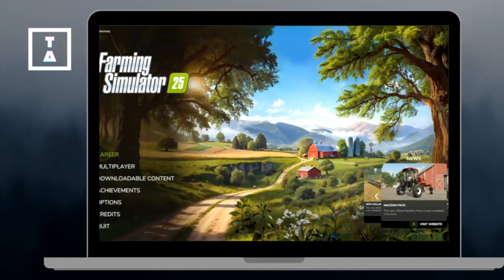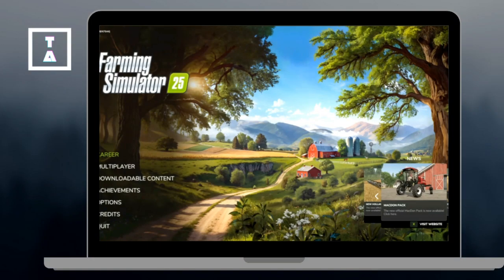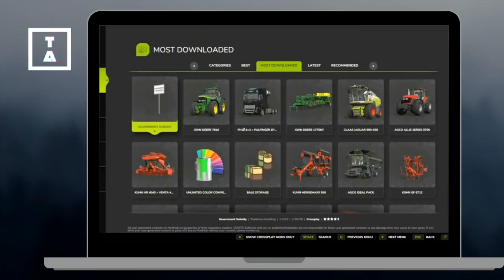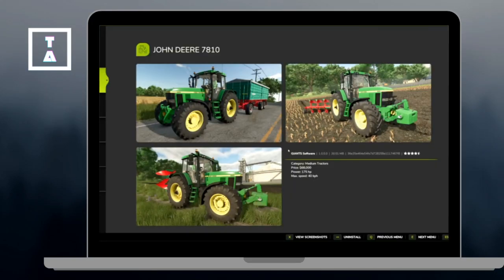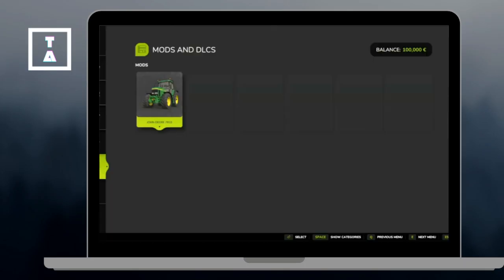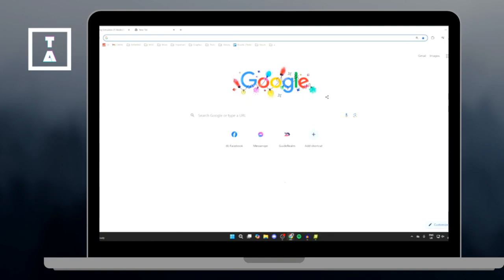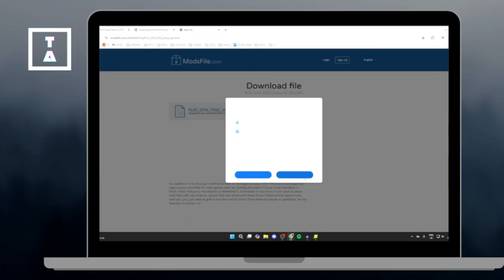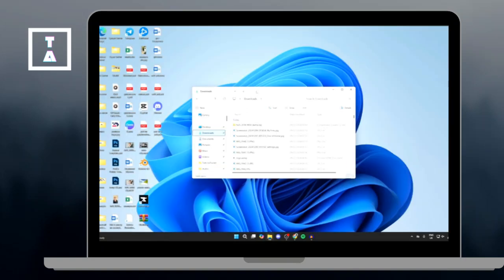How To Install Mods In Farming Simulator 25 in SECONDS!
Ready to take your Farming Simulator 25 experience to the next level? This ultimate guide will show you exactly how to install mods in FS25, step-by-step! Whether you're looking for new tractors, implements, maps, or gameplay enhancements, modding is the key to endless fun.

In this video, we'll cover everything you need to know:
✅ Where to find safe and reliable FS25 mods
✅ How to download mods correctly
✅ The exact folder location for installing mods in Farming Simulator 25
✅ Troubleshooting common modding issues

Don't let complicated instructions stop you from enjoying all the incredible custom content available. We'll make the process simple and straightforward, ensuring you can quickly get your favorite FS25 mods up and running. Get ready to transform your farm and make your gameplay truly unique!